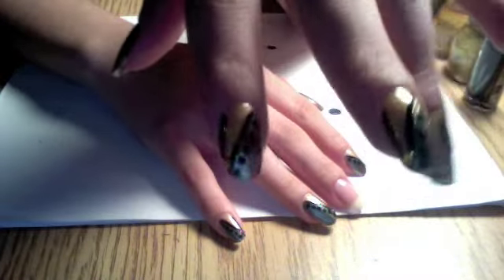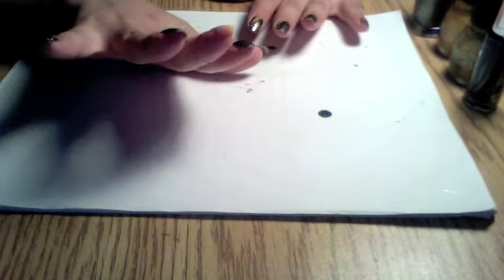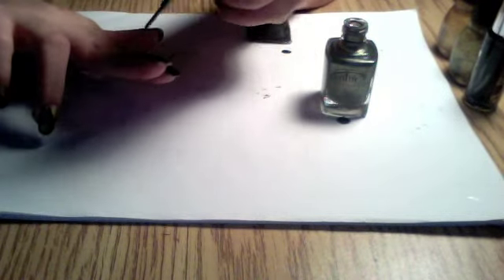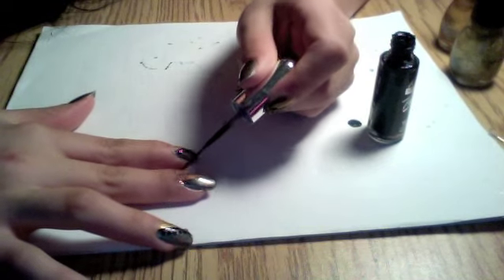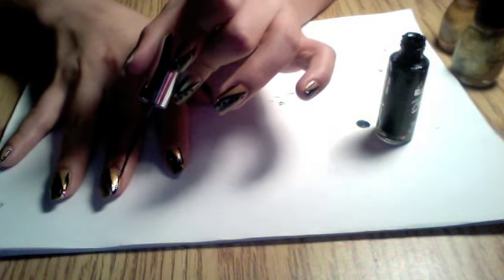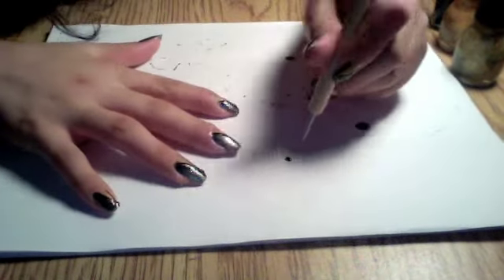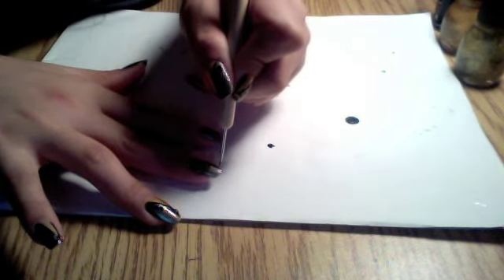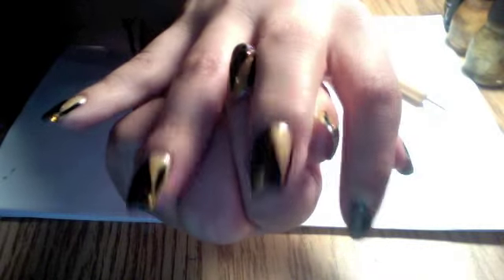Nail art Tutorial: gold & grey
This is a tutorial Idea I got from LOVE4NAILS she is amazing I just changed the color scheme and put the dots in a different place. Definitely look at her channel she is amazing =] Sorry for the video quality but its my first nail art tutorial so hopefully it gets better.